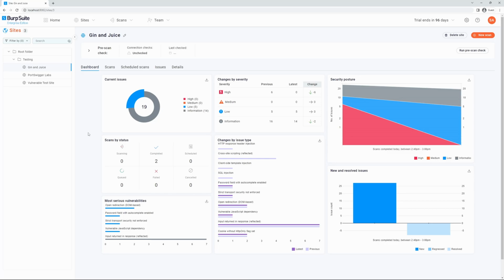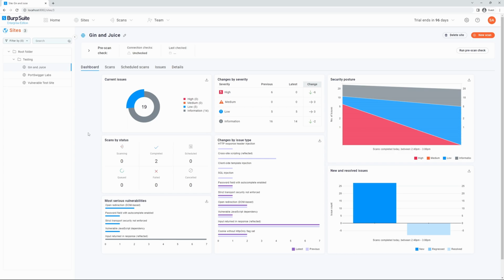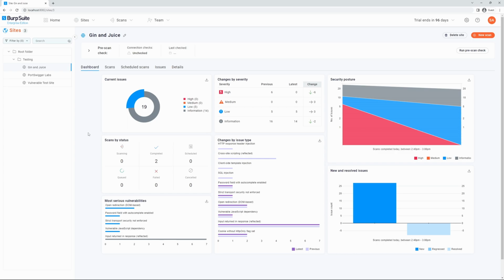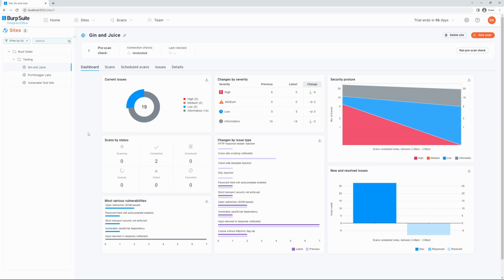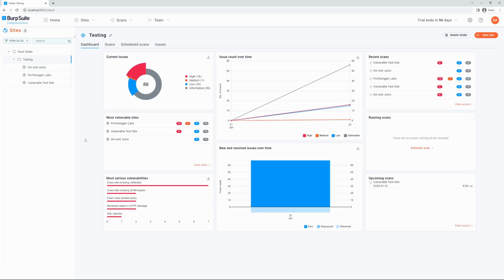Tracking issues over time in Burp Suite Enterprise Edition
Burp Suite Enterprise Edition generates statistics and charts to help you track your progress over time. The trend analysis features make sure that you always have access to information about your security posture and can quickly identify areas for improvement.